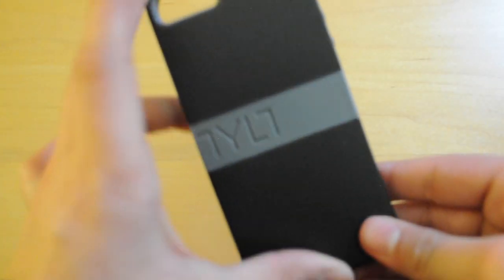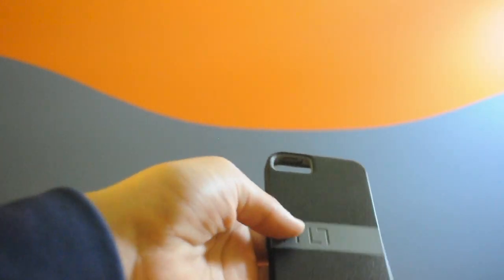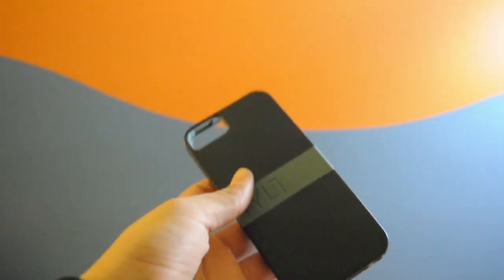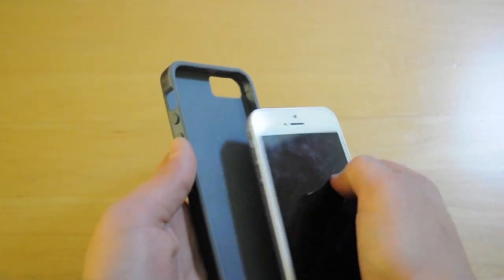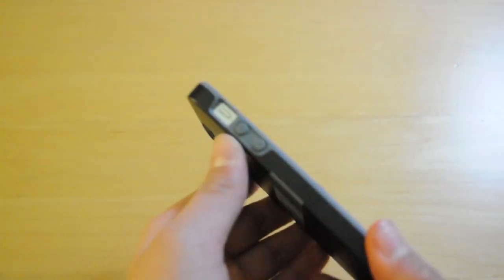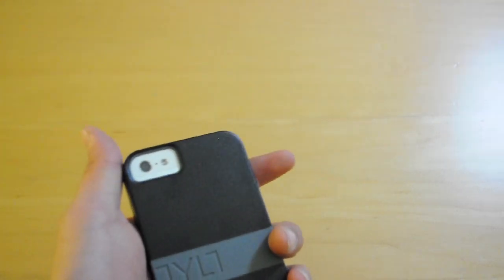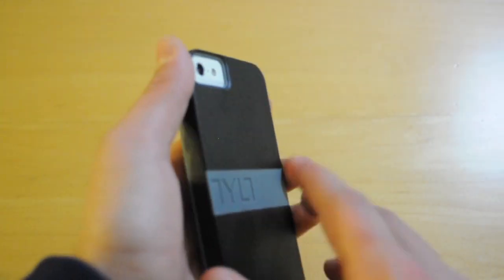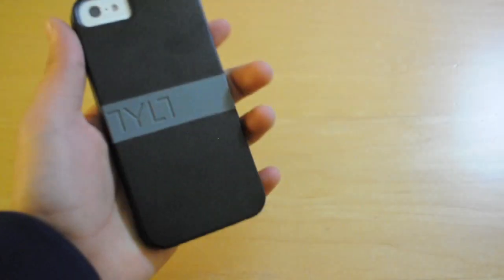Tylt Band Case Review for the iPhone 5